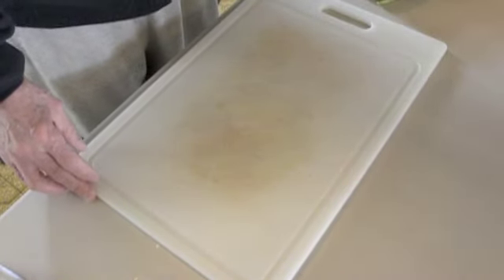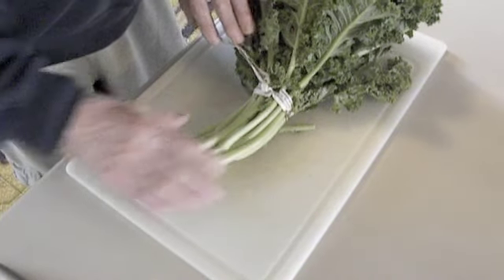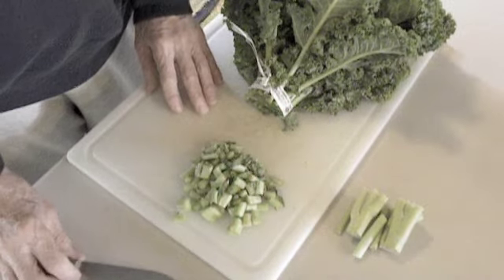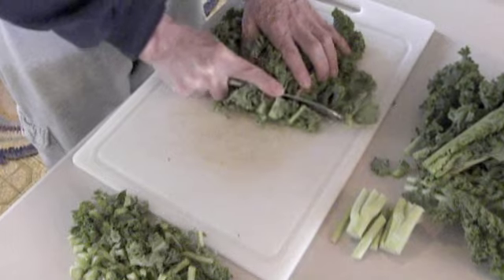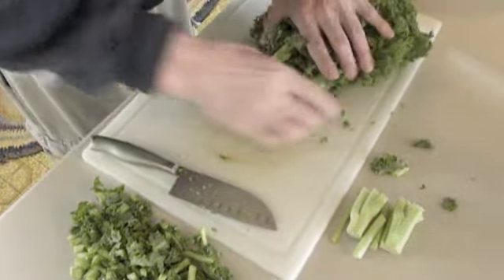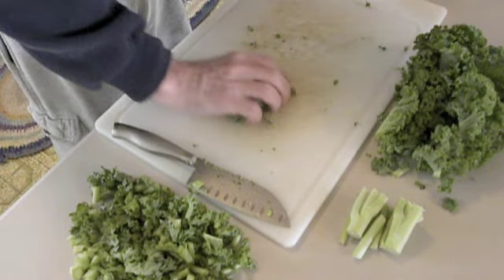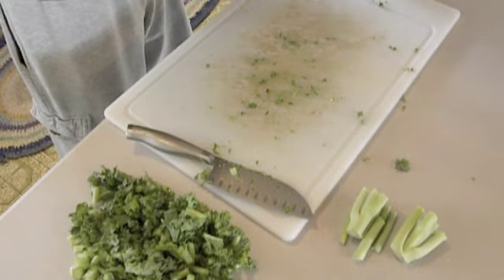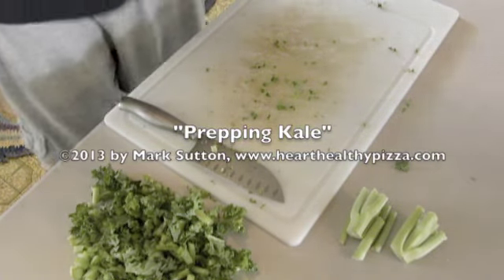Cooking Kale (Part 1 of 4)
This is the 1st of a 4 part series of video clips, no edits so it's real-time (20 minutes total time, approximately), of "how to prepare and cook kale." These are a some video tests in preparation for an upcoming Cable video taping and, although rough, may still be useful for people to view.  The kale was being made for the "already posted" "making a plant-based pizza series of clips" available on this Channel.

You can learn more about the 1st Vegan Pizza Cookbook, & order an autographed